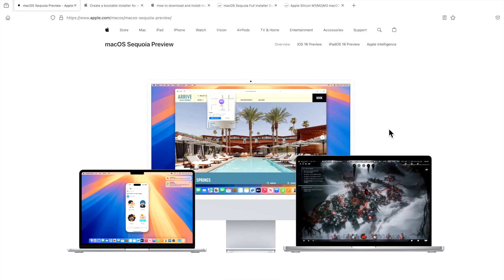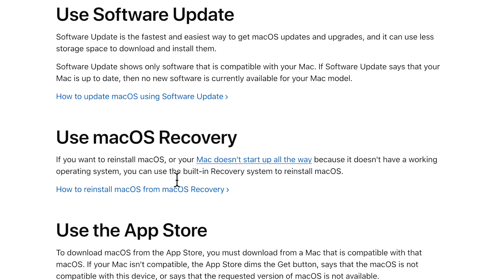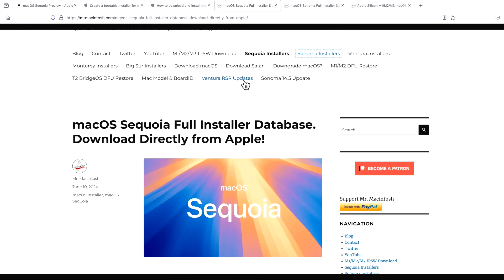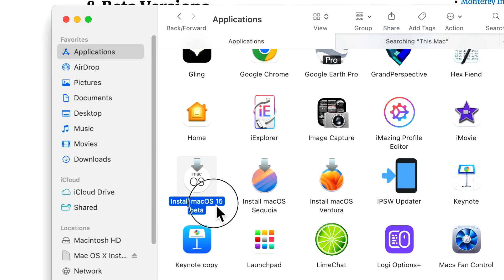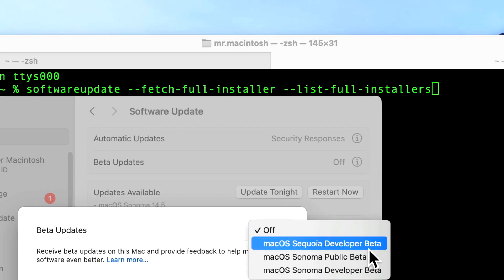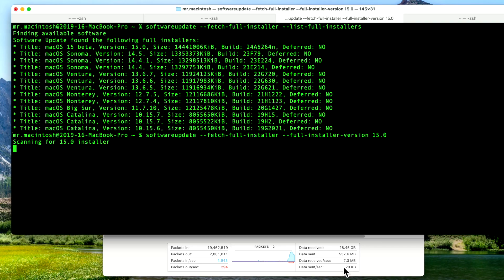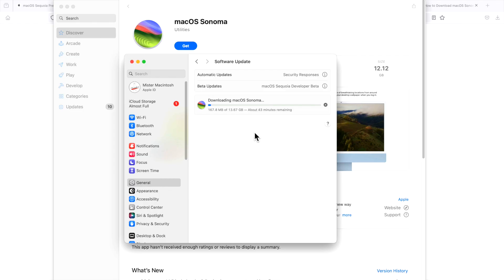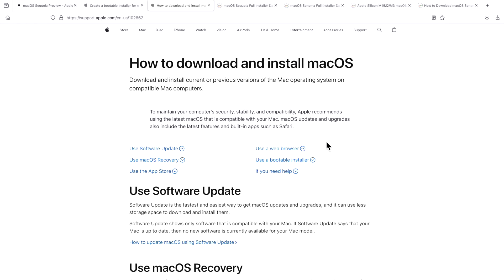How to Download macOS Sequoia FULL INSTALLER 4 DIFFERENT WAYS!!!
In this video I'll show you 4 different ways how to download macOS Sequoia full installer app! Apple changed a few things this year with the new Beta Enrollment system and I'll cover that. I'll show you what the Full Installer can be used for. CHAPTERS BELOW!

Chapters
0:00 How to Download macOS Sequoia Full installer Intro & Welcome
0:21 What is the full installer and what is it used for ?
1:01 Apple does not provide many ways to download the full installer (& only the latest version)
2:13 #1 One click browser download macOS Sequoia InstallAssistant.pkg
3:49 #2 Download macOS Sequoia with software update —fetch-full-installer
4:27 If you want to download macOS Sequoia Beta, you need to be enrolled into the Beta FIRST!
5:20 The Public Version of macOS Sequoia Download
5:40 Now we have the full listing of all the installers available, let’s download macOS Sequoia!
6:12 #3 Downloading macOS Sequoia from the Mac App Store via System Settings
7:22 #4 Download macOS Sequoia with the Open Source App Mist!!! (MacAdmins created)

All about macOS Sequoia!

My create a macOS Sequoia Bootable USB Installer disk video

How to download new and old versions of macOS

This database will contain download links for macOS Sequoia full Installer pkg files (InstallAssistant.pkg). This file is the same full installer that you would download directly from the App Store for Intel and Apple Silicon M1 Mac Computers. The InstallAssistant.pkg is stored on Apple's servers and contains the full "Install macOS.app". Once downloaded, all you need to do is install the pkg and the full installer of macOS will be in your applications folder. This change was made when Apple revised the full installer for Big Sur. The InstallAssistant.pkg is not available for Catalina or Mojave.